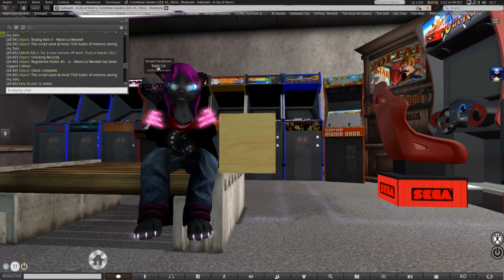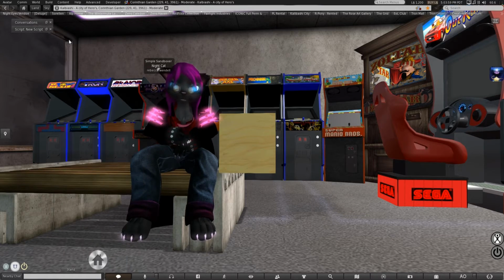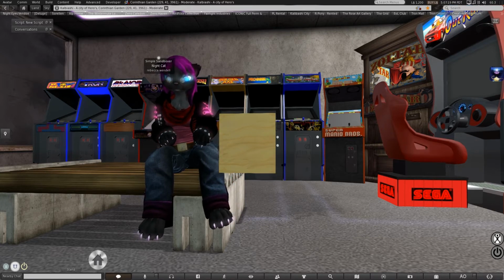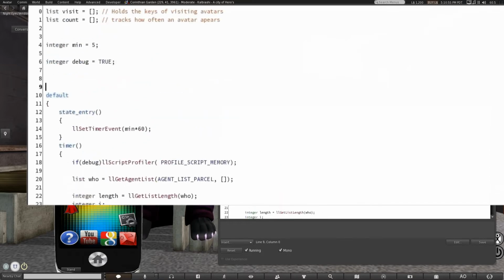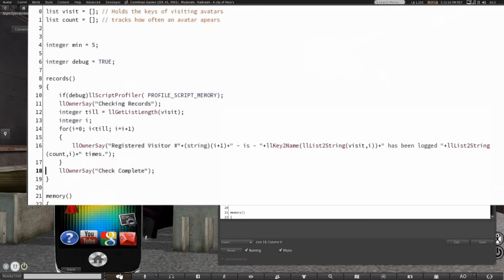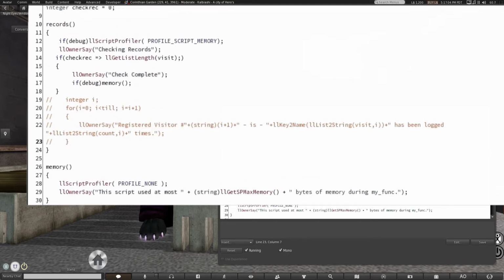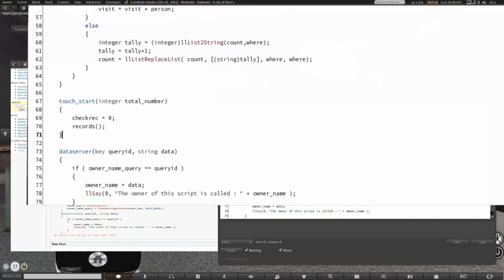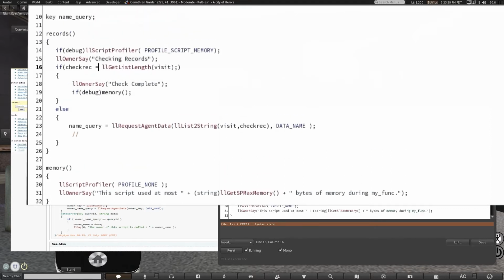Learn Linden Scripting Language (LSL) #60 - Visitor Records Pt 2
Here we look at a couple questions and Concerns about the visitor logging code and how to address or measure them